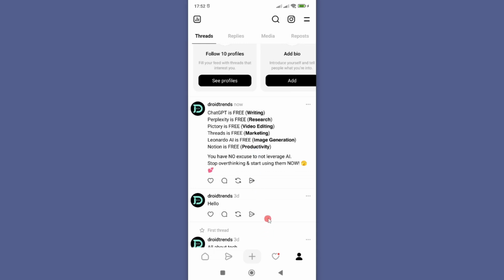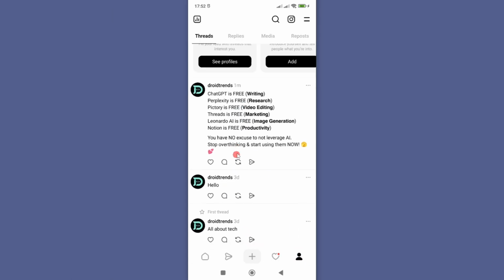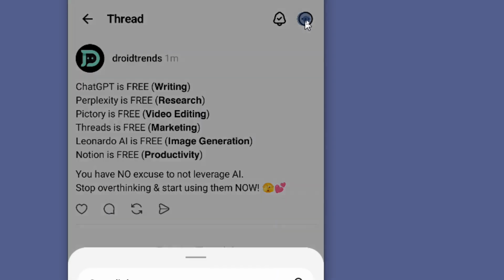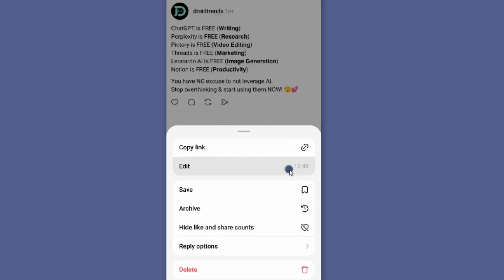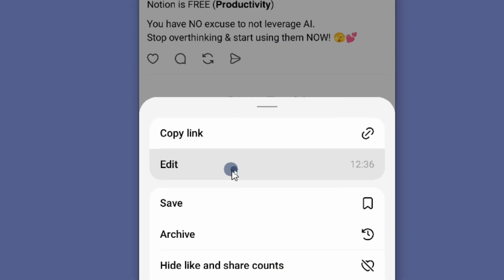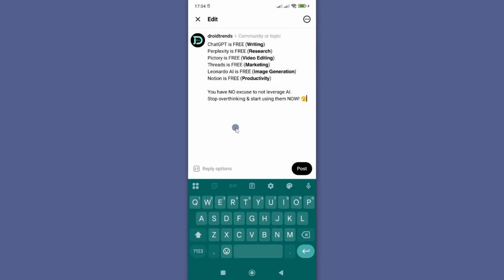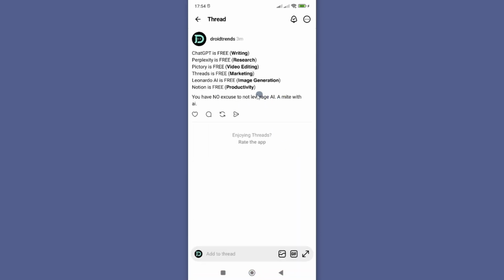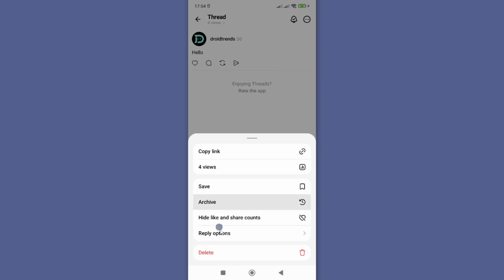How To Edit Posts On Threads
In this video, you’ll learn how to edit posts on Threads quickly and easily. If you want to correct mistakes, update information, or improve your captions after posting, this step-by-step guide will show you how to edit your Threads posts in just a few taps.

📌 What you’ll learn:

How to find and open your posts on Threads
How to edit text, captions, or post details
What changes you can make after publishing
Tips for managing and improving your Threads content

Follow this simple tutorial to update your posts on Threads and keep your content accurate and engaging.